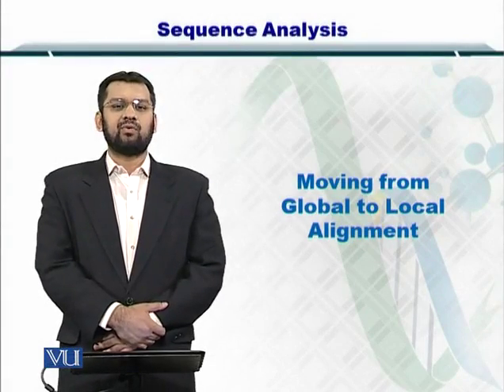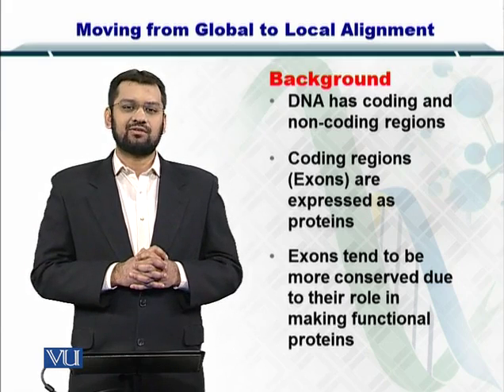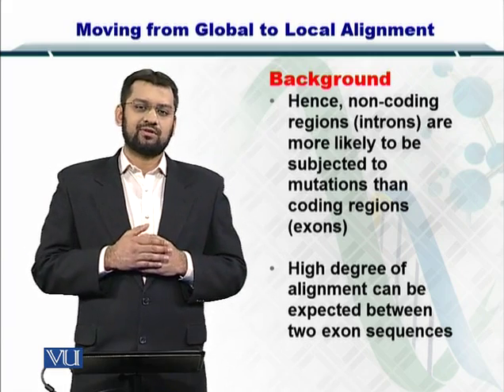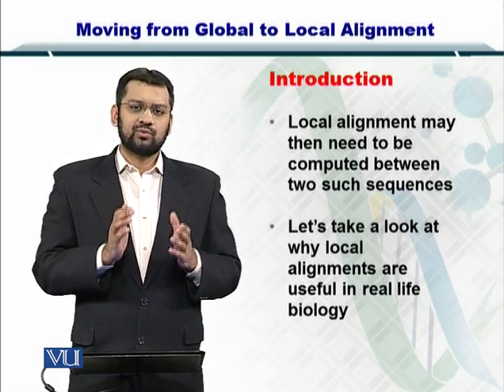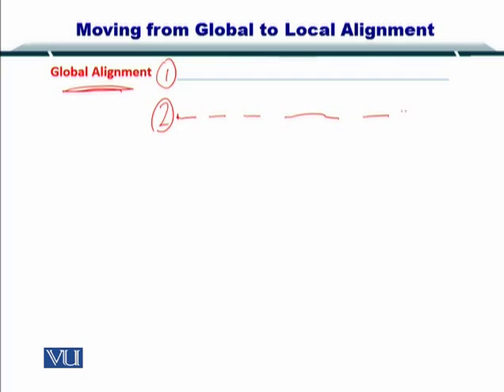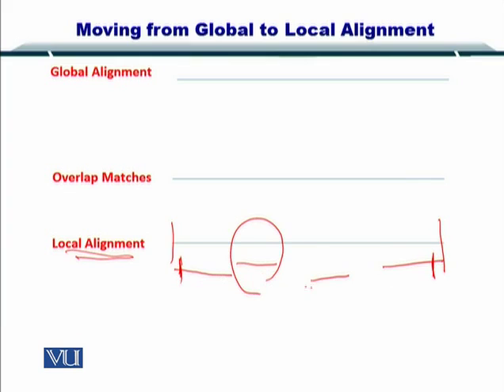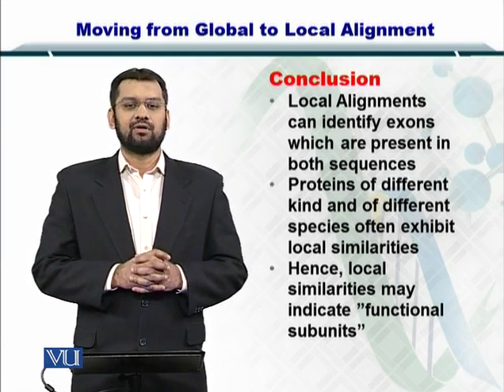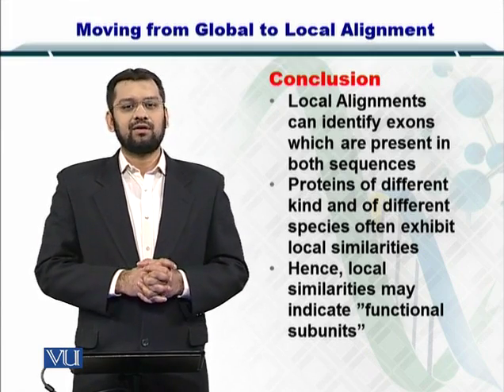Topic 43 (BIF401 - Bioinformatics I)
Course Code: BIF401
Course Name: Bioinformatics I
Instructor: Dr. Safee Ullah
Topic: MOVING FROM GLOBAL TO LOCAL ALIGNMENT